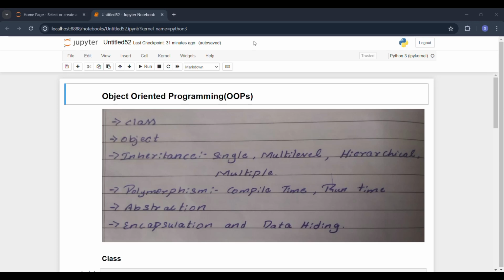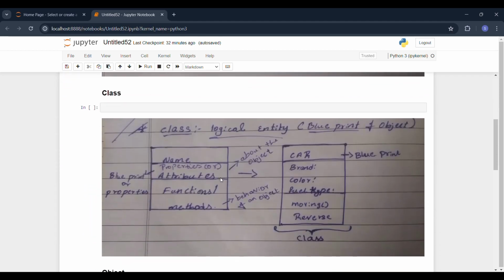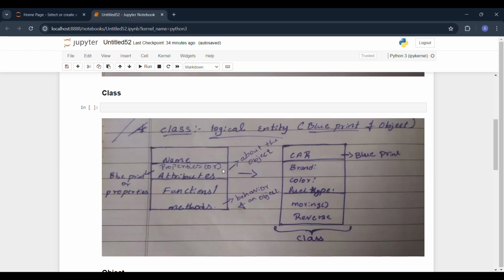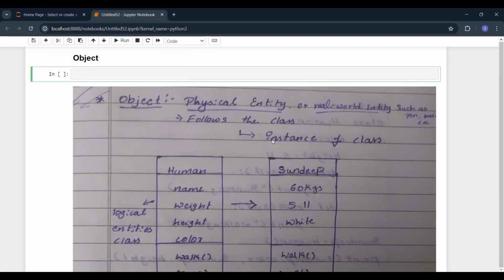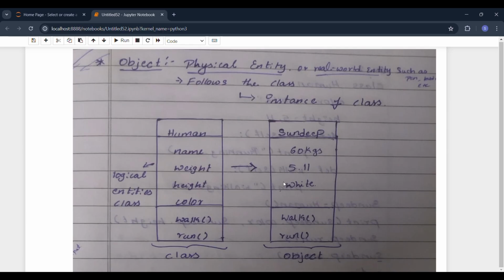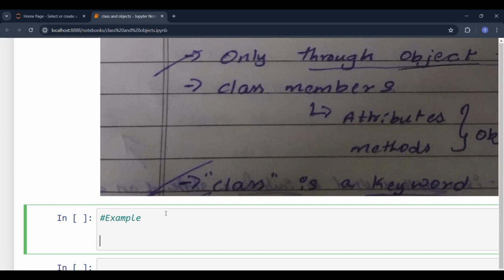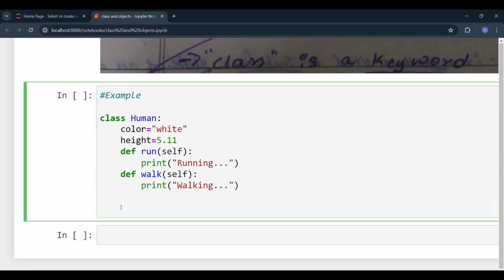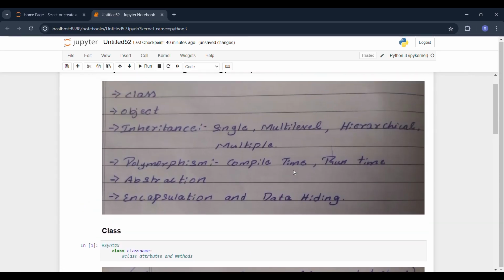Classes and Objects in Python | OOP in Python | Python for Beginners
In this tutorial, we’ll explore one of the core concepts in Python: Object-Oriented Programming (OOP) using Classes and Objects! 🐍

📌 What you'll learn:

✅ What are classes and how to define them in Python
✅ How to create objects from classes
✅ Understanding attributes and methods
✅ The concept of self in Python classes
✅ How OOP helps organize code more efficiently

Object-Oriented Programming is key to writing clean, reusable, and organized code. Whether you're new to Python or OOP, this video will give you the foundation you need to start working with classes and objects confidently.

Start your Python OOP journey today and boost your programming skills! 🚀